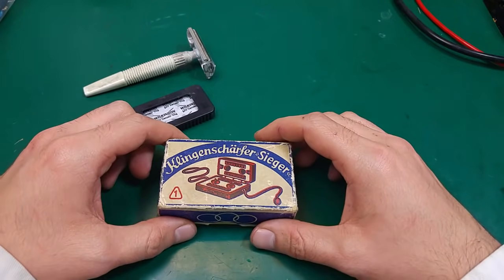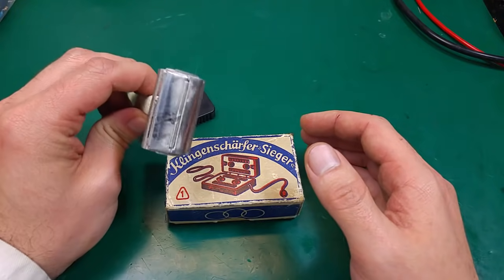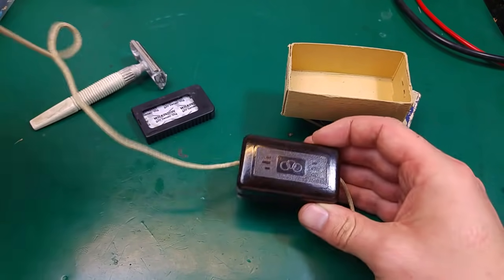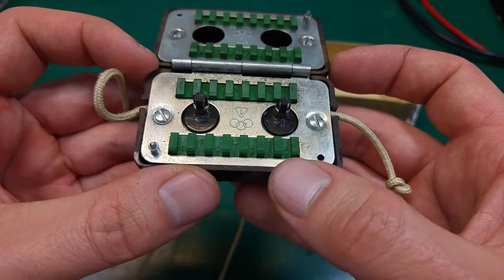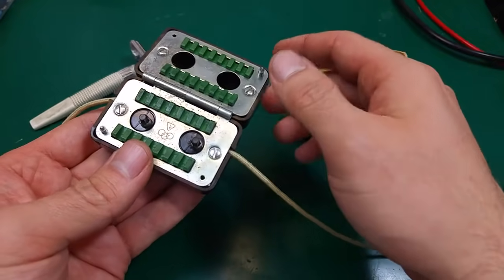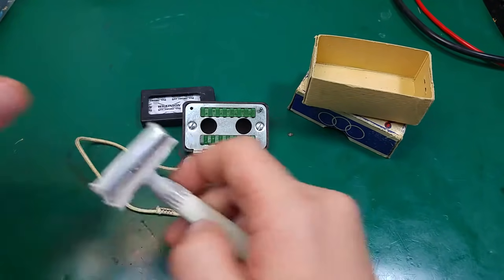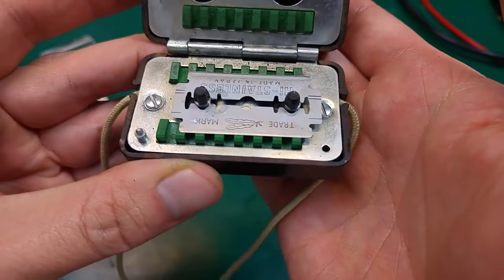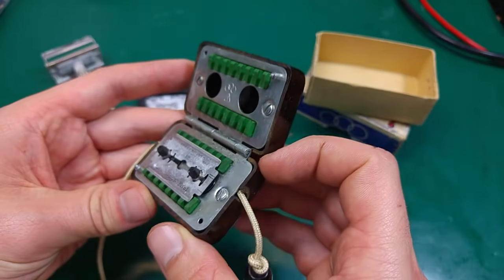Vintage sharpener for safety razor blade SIEGER Klingenschärfer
Made in Germany SIEGER  vintage sharpener for safety razor blade.